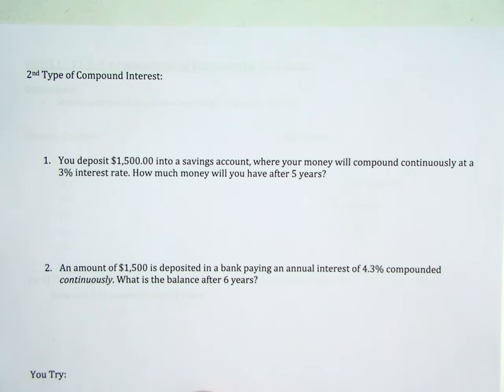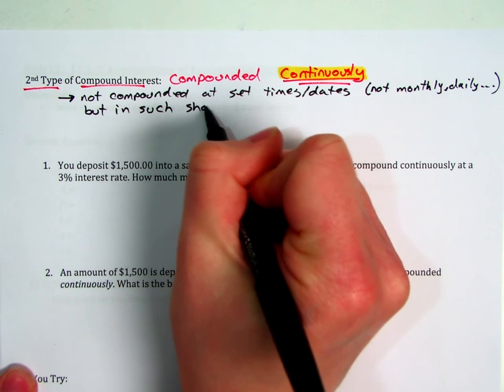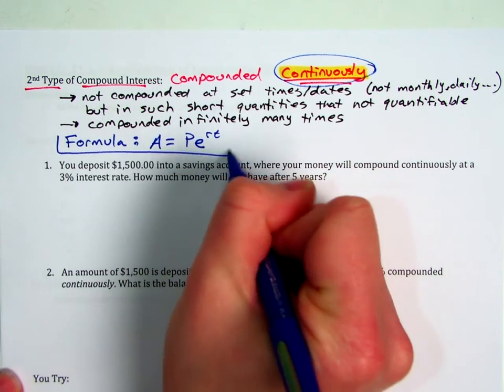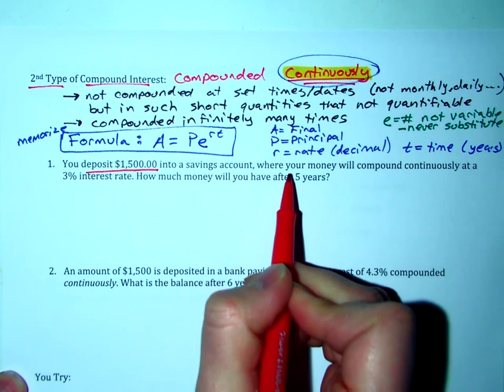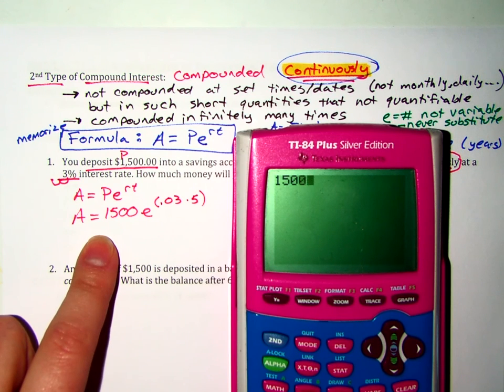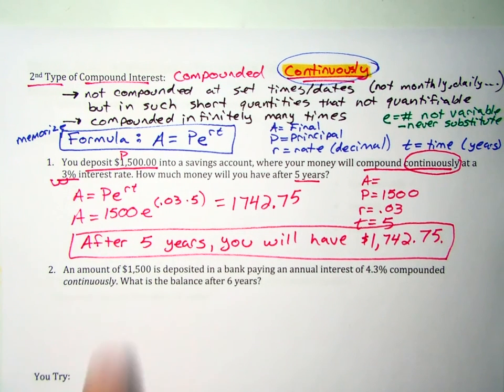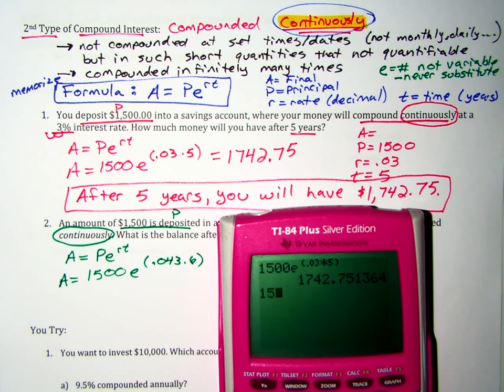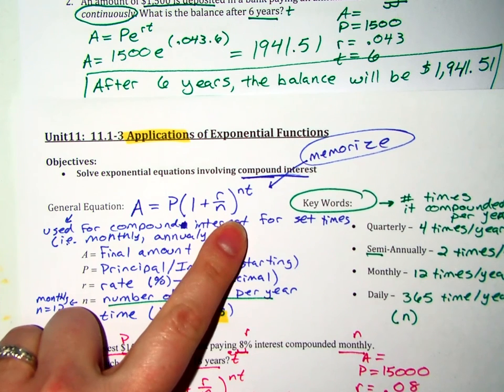11 1 part 3 video 2